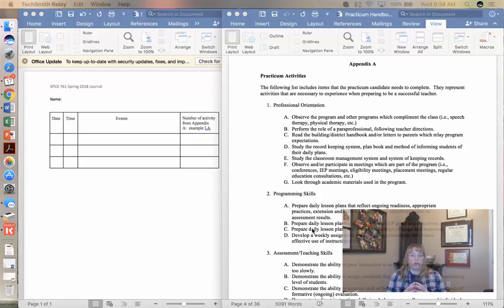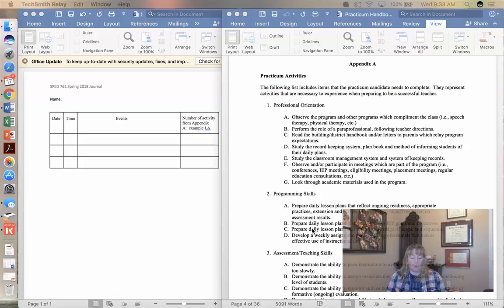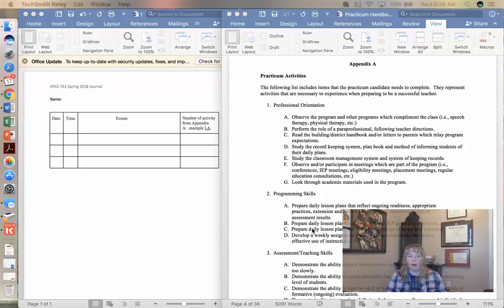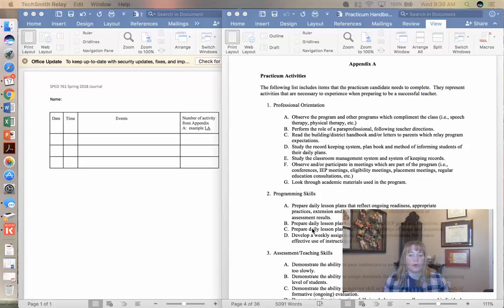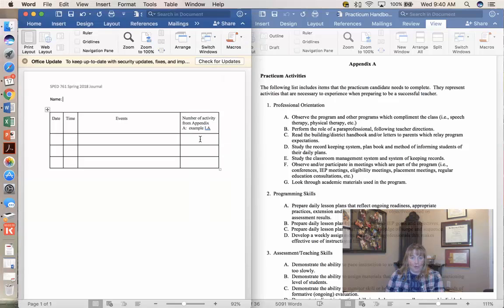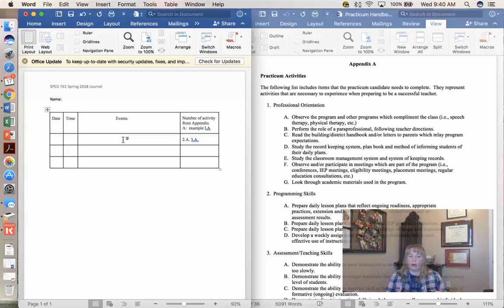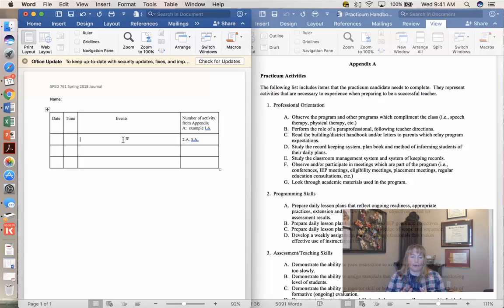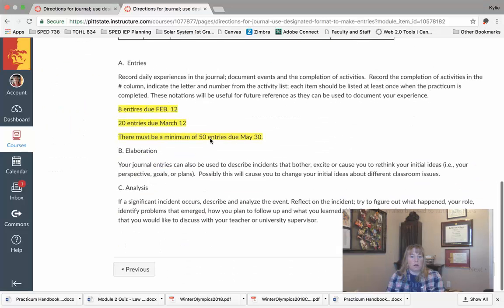SPED 761 Clarification on Journal Entries and Hours